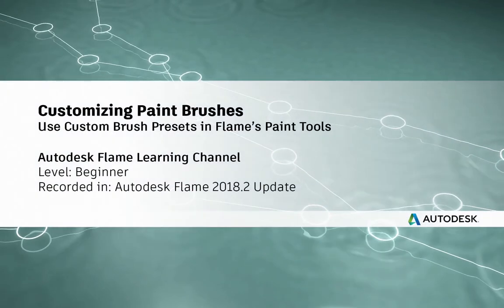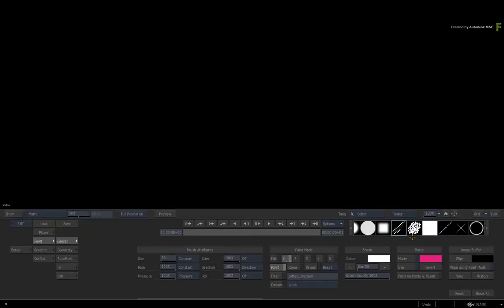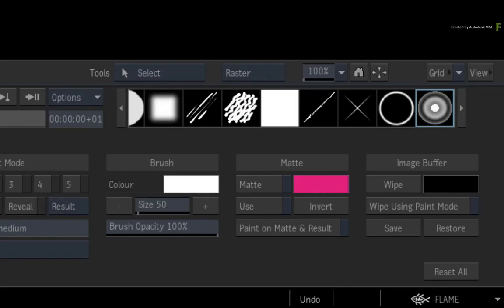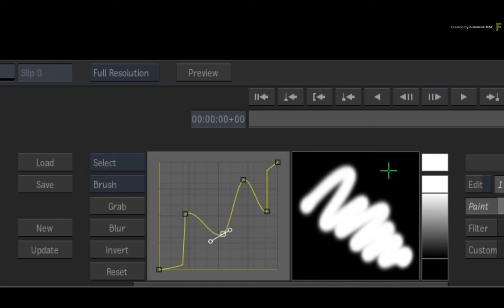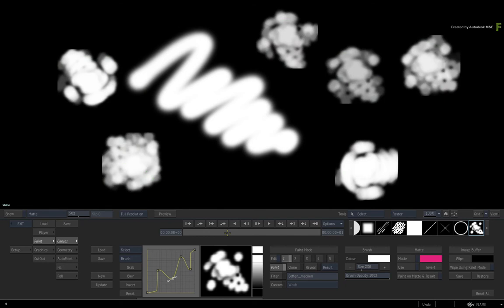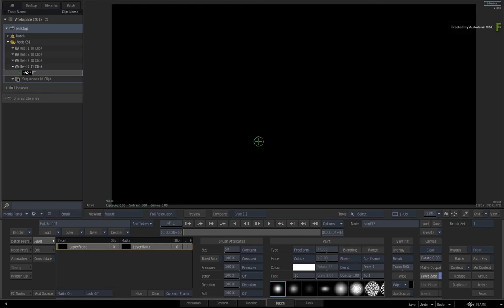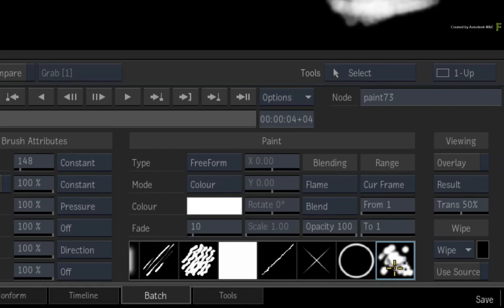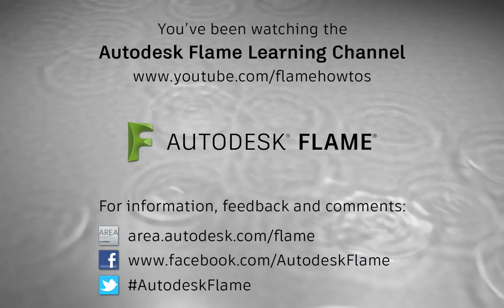Customizing Paint Brushes - Flame 2018.2 Update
Level: Beginner

This video shows how you can customize a paint brush in desktop paint.

You can save these brushes as custom presets and load them into any project to use in either Desktop Paint or Batch Paint.